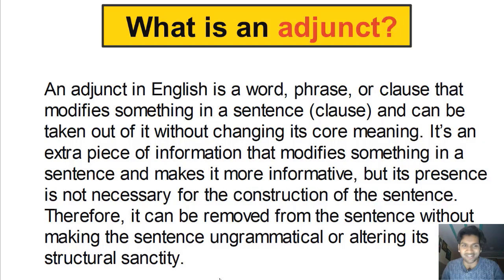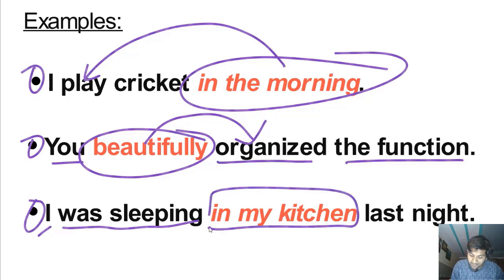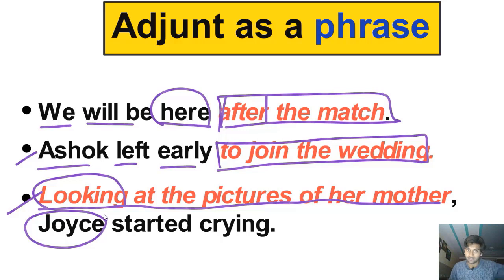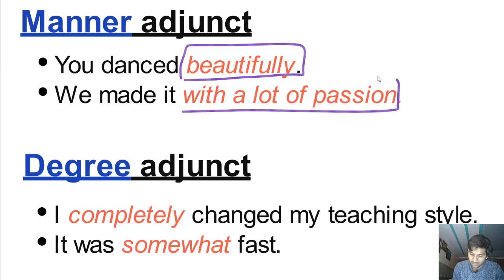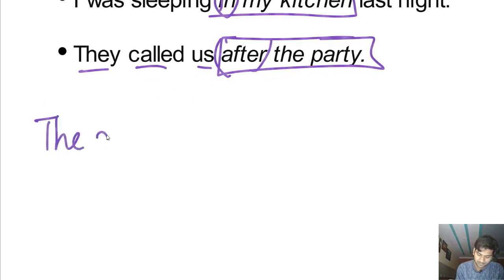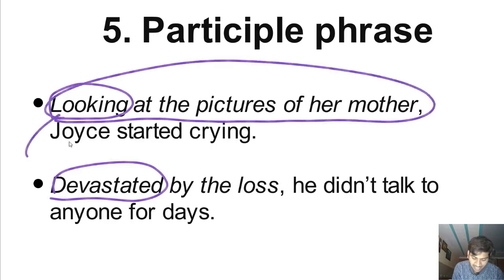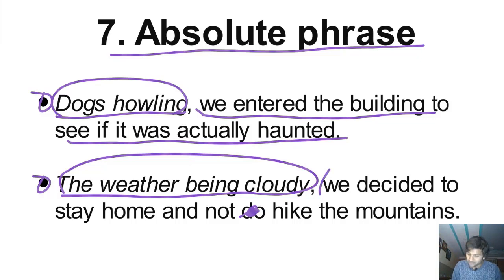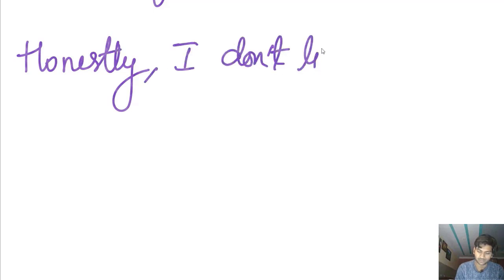ADJUNCT masterclass || Types of adjuncts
Hello, learners!

This lesson helps us understand what an ADJUNCT is, and how to identify it in a sentence. Ashish helps us understand everything about ADJUNCTS.

Here are some of the main things Ashish talks about in the lesson:

What is an adjunct in English?
How to identify an adjunct?
Different types of adjuncts in English?
Adjunct vs Complement

Watch the lesson to master adjuncts!